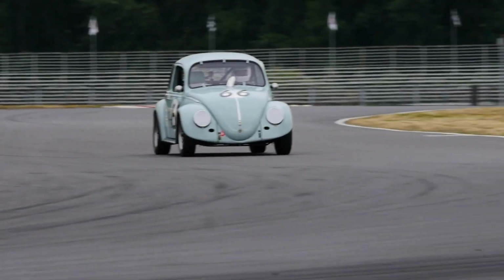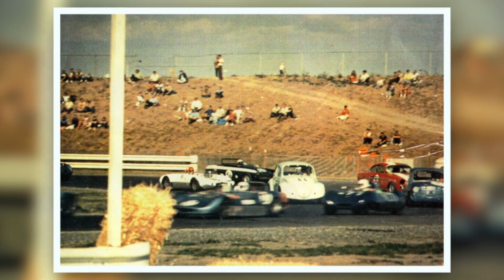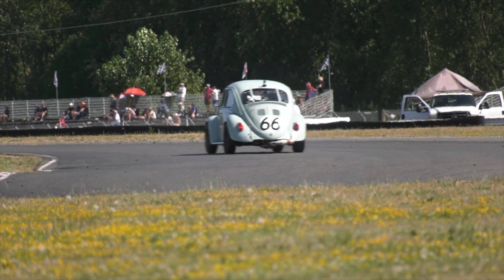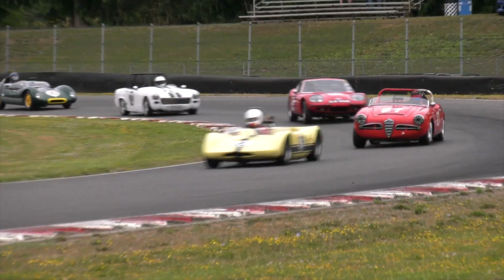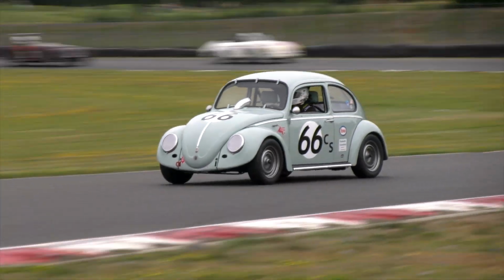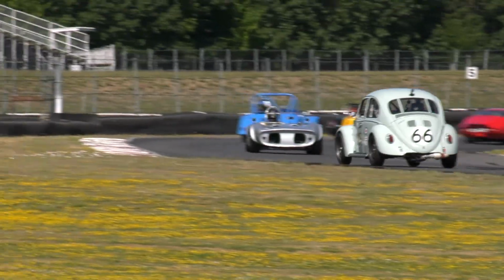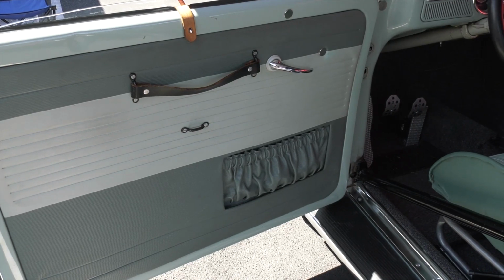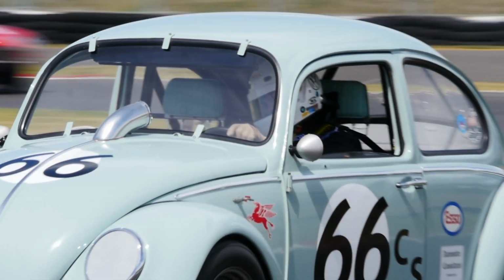Driver Profile Steven Smith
Steven Smith describes racing his vintage VW Beetle